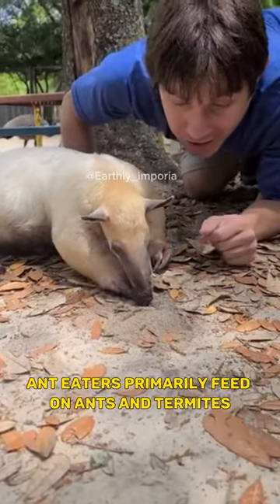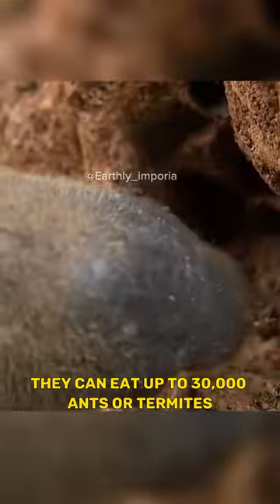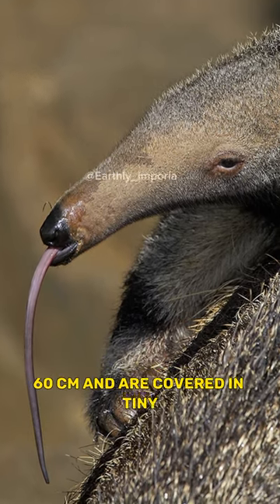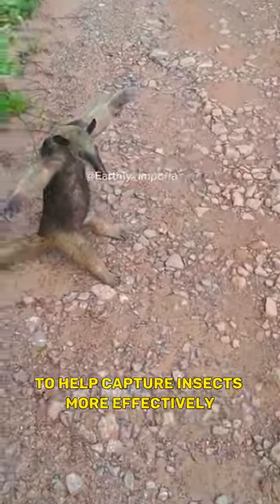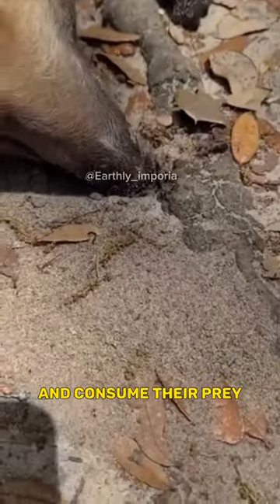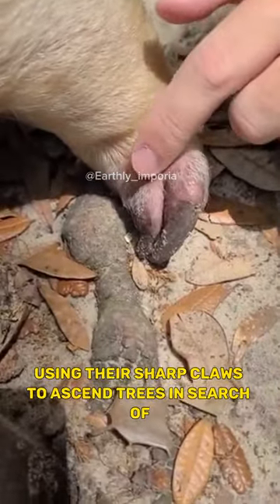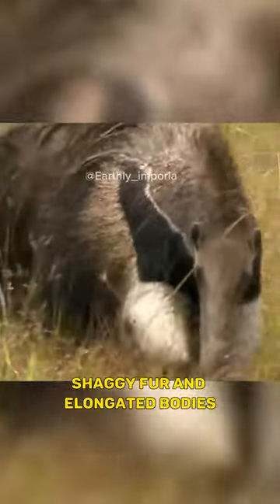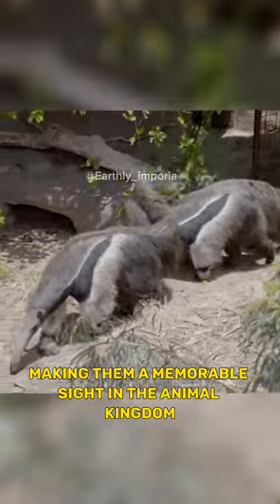Meet the Anteaters Earth's Unsung Insect Control Heroes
**Physical Characteristics:**
Anteaters are unique-looking mammals known for their distinctive physical features:

1. **Long Snout:** The anteater's most prominent feature is its long, tubular snout, which is adapted for feeding on ants and termites. The snout is sensitive and contains sensory receptors to detect the insects.

2. **Long Tongue:** They have a long, sticky tongue that can extend up to two feet (60 cm). This tongue is covered in tiny, backward-pointing spines that help them capture and ingest their prey.

3. **Bushy Tail:** Anteaters typically have a bushy tail that can vary in length depending on the species. The tail is often used for balance.

4. **Claws:** Anteaters have powerful, curved claws on their forelimbs, which are used for tearing open insect nests and digging for prey. They can be quite sharp and dangerous.

5. **Coat:** Their fur varies in color, but it's often brown or gray, and it can appear shaggy. The fur helps protect them from bites and stings when they invade ant or termite nests.

**Size and Species:**
There are two main species of anteaters:

1. **Two-Toed Anteater:** Despite the name, two-toed anteaters actually have three toes on their front feet. They are larger and more robust than three-toed anteaters.

2. **Three-Toed Anteater:** These anteaters also have three toes on their front feet but are generally smaller and more agile than their two-toed counterparts.

**Habitat and Behavior:**
Anteaters are known for their unique behaviors and adaptations:

1. **Diet:** They are insectivorous animals that primarily feed on ants and termites. Their diet is made up of thousands of small insects, which they consume in large quantities.

2. **Nocturnal:** Anteaters are mostly nocturnal creatures, meaning they are most active at night when their prey is active and when it's cooler.

3. **Solitary:** They are generally solitary animals, and they tend to be territorial. They use scent markings and vocalizations to communicate with other anteaters.

4. **Climbing Abilities:** Anteaters are surprisingly good climbers and can ascend trees using their sharp claws to access termite nests.

**Conservation Status:**
Some species of anteaters are listed as vulnerable or endangered due to habitat loss, habitat fragmentation, and illegal wildlife trade. Conservation efforts are in place to protect these unique creatures.

In summary, anteaters are fascinating animals known for their long snouts, long tongues, and distinctive adaptations for feeding on ants and termites. They are primarily nocturnal, solitary animals that use their keen sense of smell to locate their prey. While their appearance may seem comical, anteaters are essential components of their ecosystems and are subjects of conservation efforts to protect their populations.